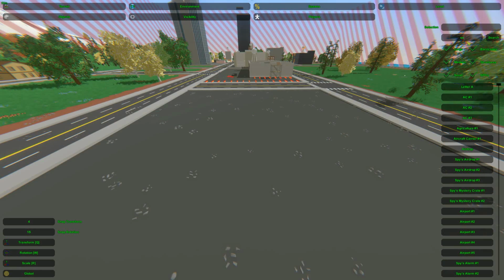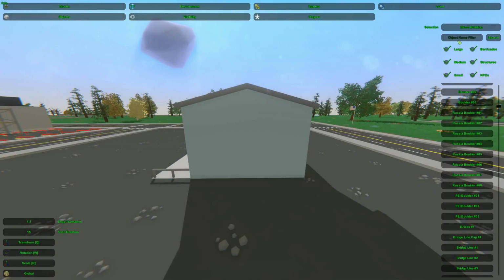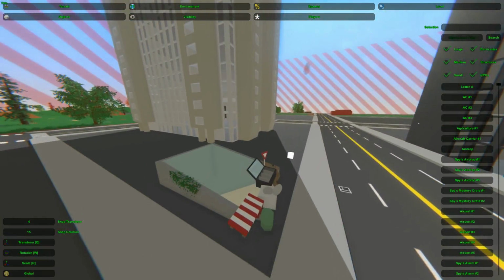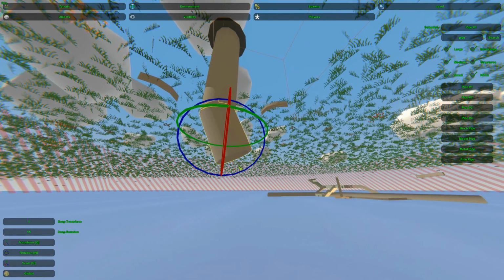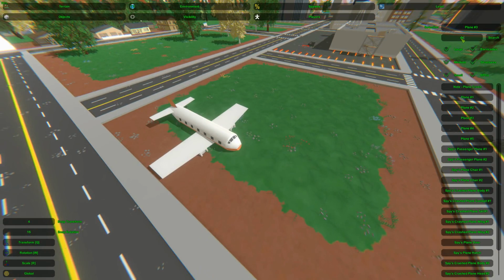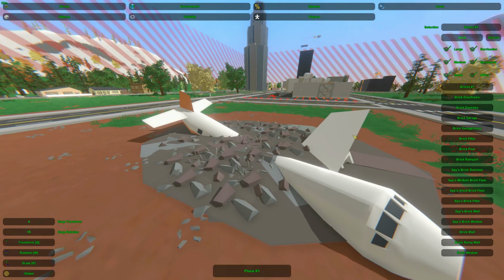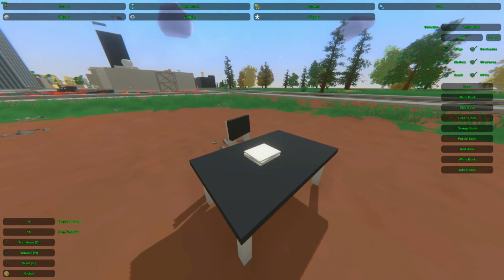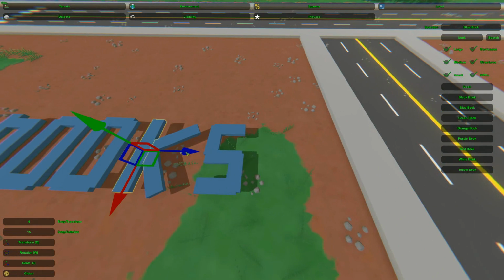10 Neat Ideas for the Unturned Level Editor!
[I know the audio is weird, no need to address it in the comments]

Hey! I'm back with a bit of a different video. In this video, I listed some neat tricks and ideas I discovered while messing around with the editor. They're not in any particular order (except for #10.) :)